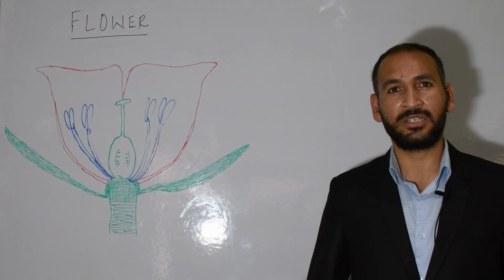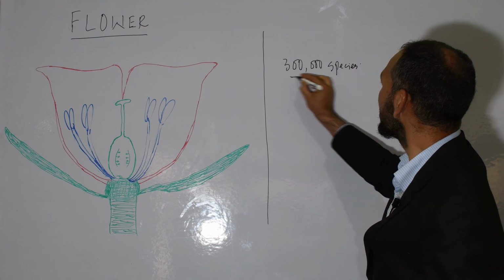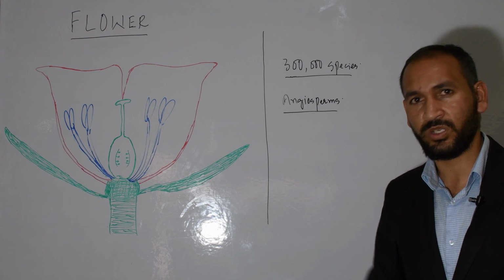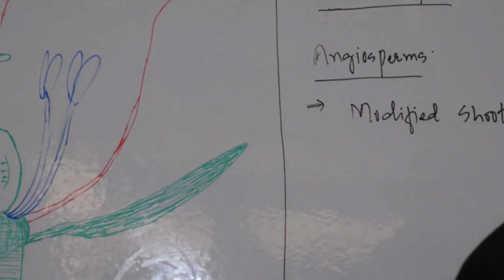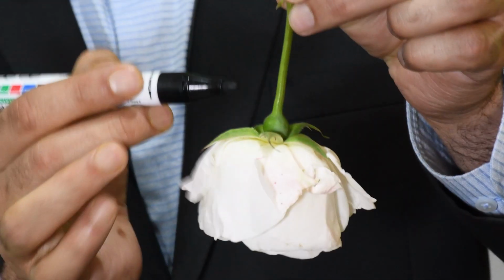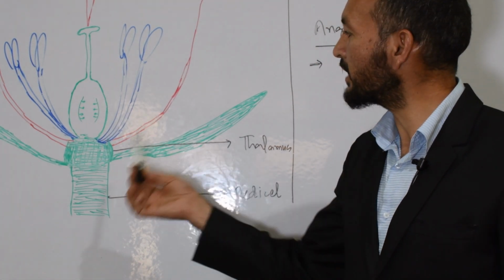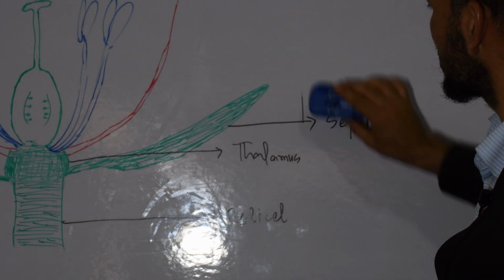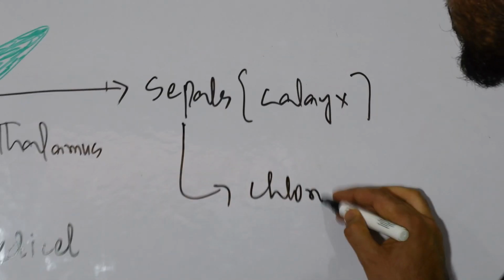Parts of a flower | IGCSE Stage 9 | Mir Jawhar | Curie-S classes | May 2021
Here Jawhar explains the various parts of a flower we stole from our neighbours! Enjoy!